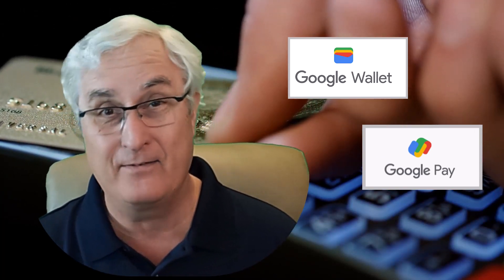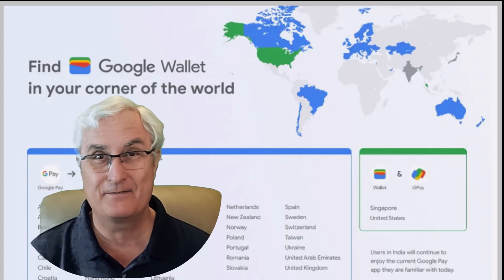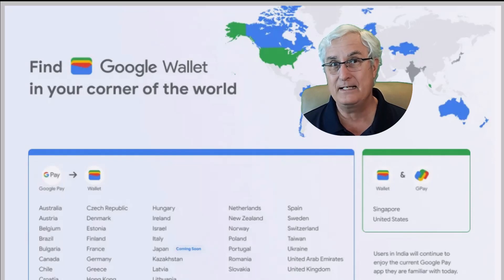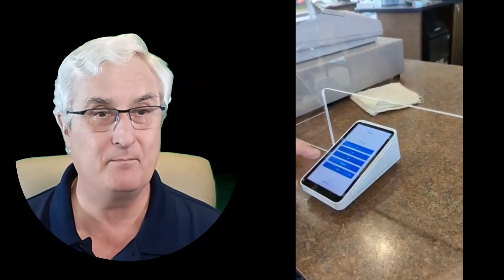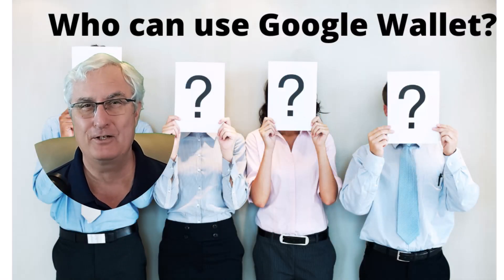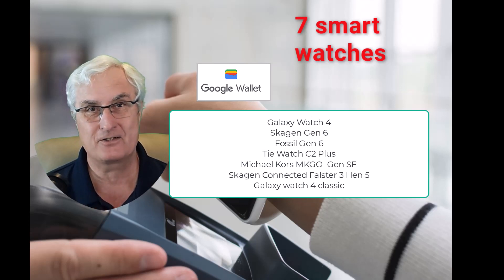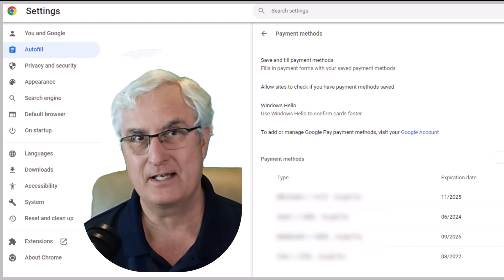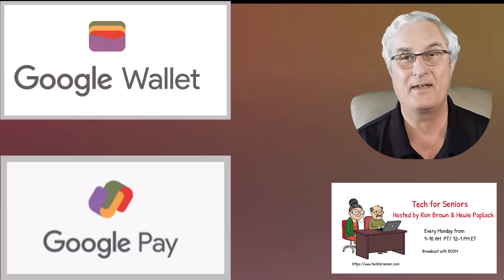How to understand the confusion with Google Wallet?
Google Wallet is a mobile app that lets you send and receive money, make payments, and manage your budget.
 You can use Google Wallet to:
- Send and request money from friends or family members in the United States.
- Pay for purchases in stores with your phone or tablet (using Near Field Communication (NFC) technology).
- Pay for items on the web using Google Chrome.
- Use your debit card to withdraw cash from ATMs in the U.S. (or any ATM that displays "Google Wallet" as a payment option).

00:00 Confused about Google Wallet and Pay
00:22 How to get help
00:54 The big issue - Google is LAST
01:24 The history Google Pay and Wallet
01:47 Google Pay
01:58 Google Wallet
02:31 Making sense of a mess
03:01 Country specific
03:21 In many countries Google Pay and Wallet are the same
03:32 Why you should use Google Wallet
05:45 Who can use Google Wallet?
05:56 Using Google wallet on a mobile device
06:31 Using Google Wallet with smartwatches
07:33 Using Google Wallet on the Fitbit Sense 2
07:53 Using Google Wallet on the Pixel Watch
08:10 Using Google Wallet on a PC